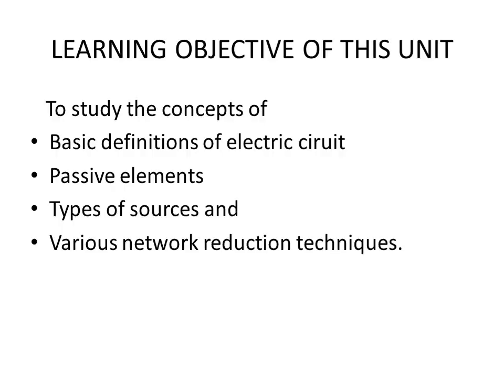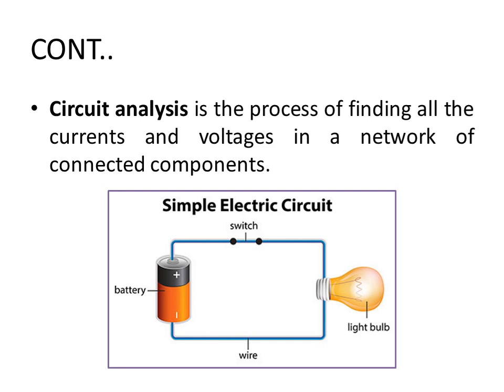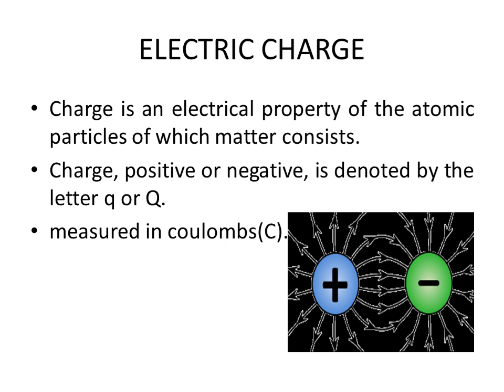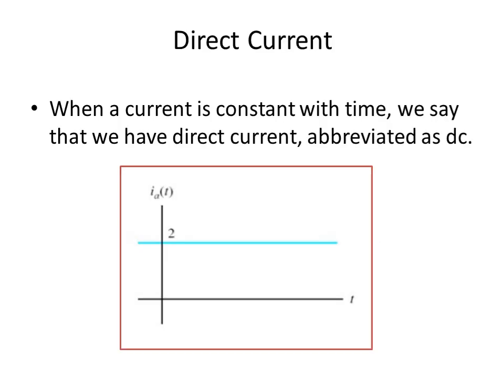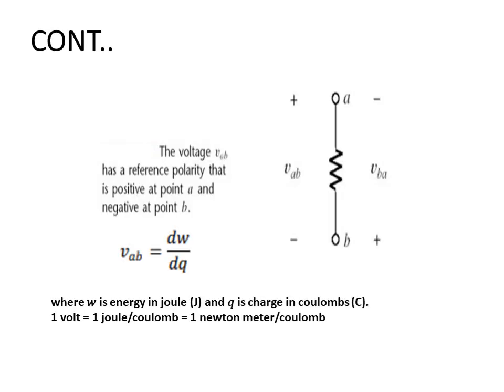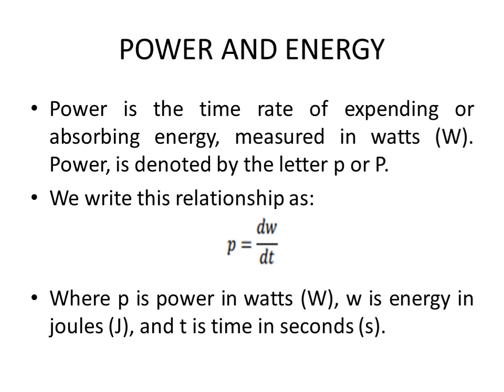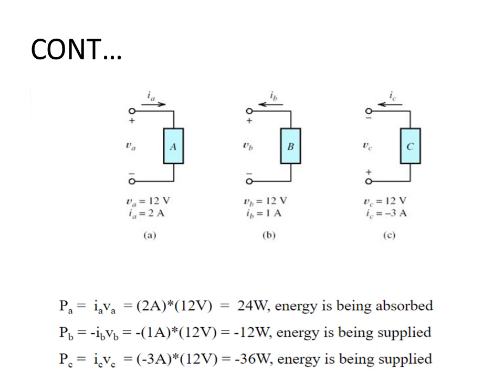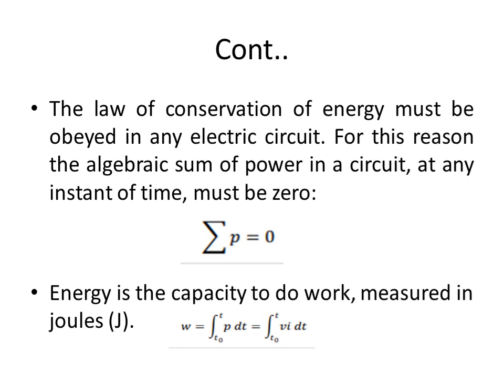ELECTRICAL CIRCUIT ANALYSIS||INTRODUCTION TO ELECTRICAL CIRCUITS|| Mrs.D.Mamatha||VITB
In this video people can able to know basic definitions regarding electrical circuits.